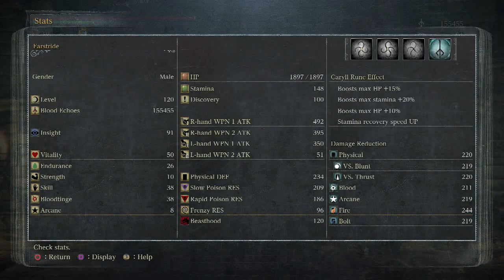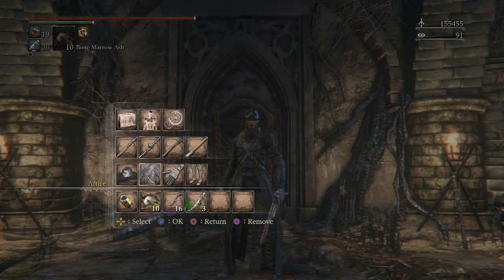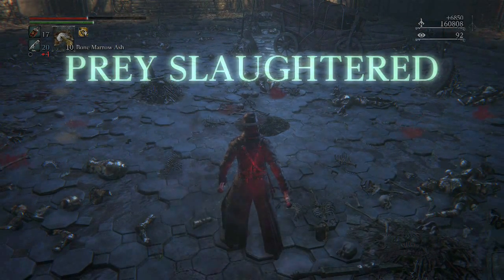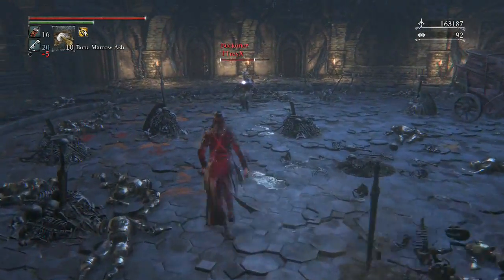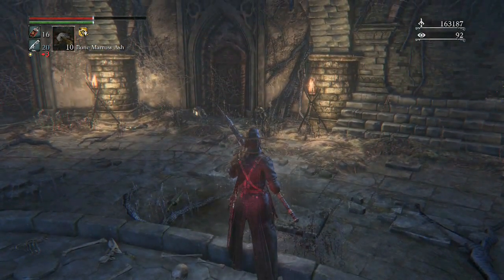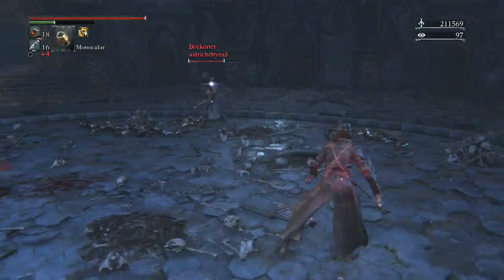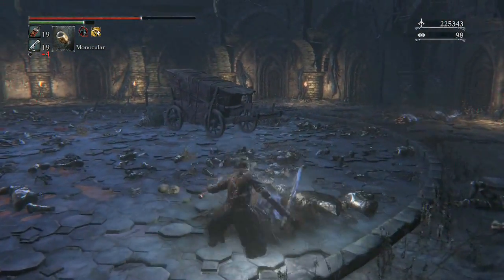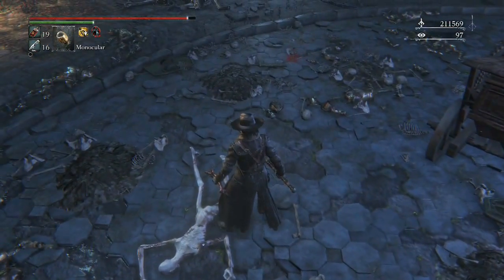Bloodborne PVP - Rifle Spear - Skill and Bloodtinge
Rifling with the spear.  I moved over to the pvp dungeon.  I like the lighting over there better.